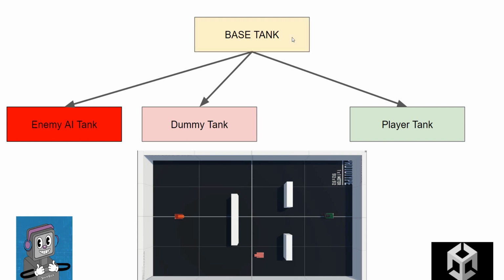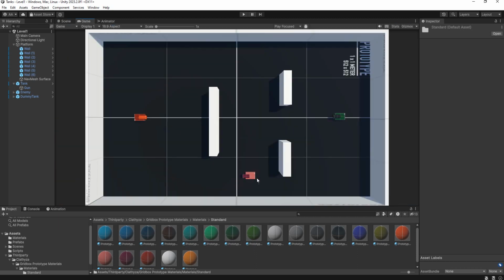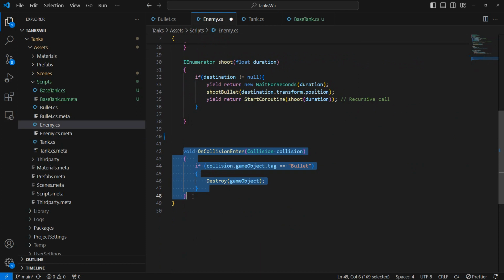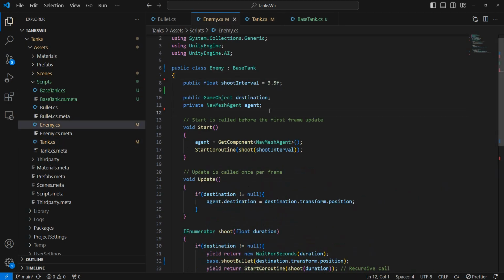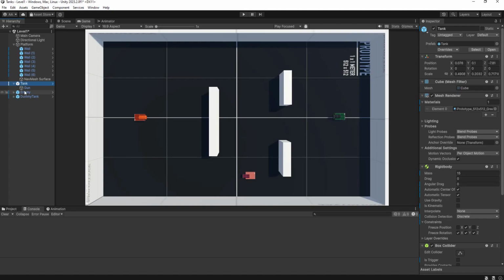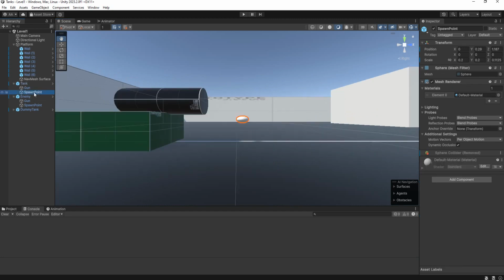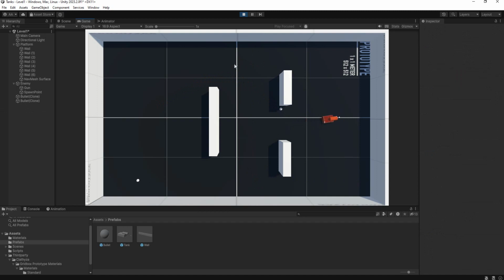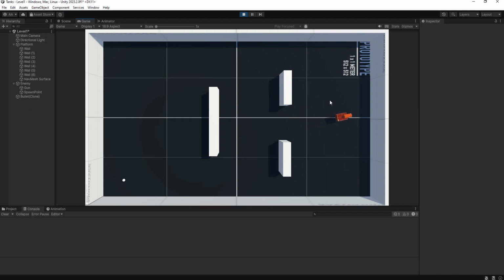How To Implement Polymorphism in Unity 3D | Tanks Wii Play - Part 2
In this video we code the the video game Tanks from Wii Play , this is the second part of the series tutorial, in this we implement a dummy tank and we do it by using polymorphism in order to reduce and reuse code.